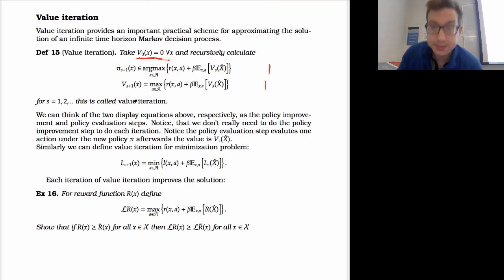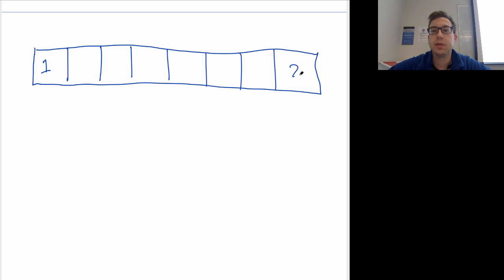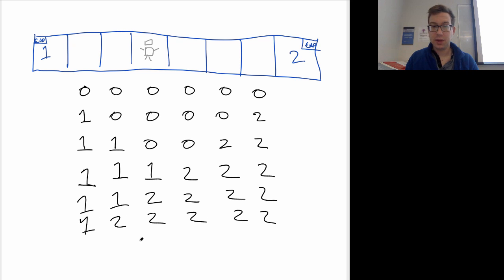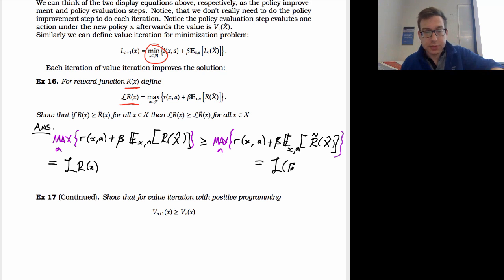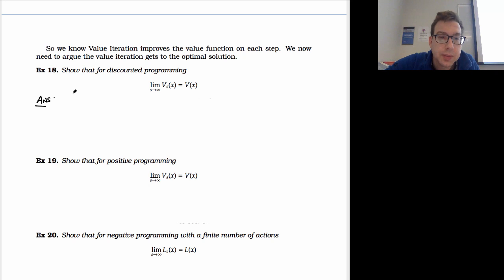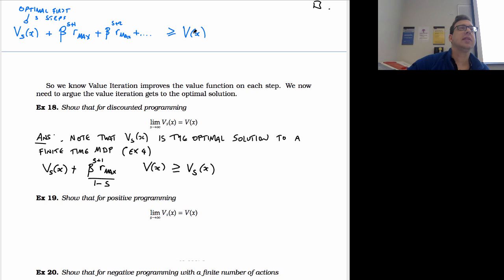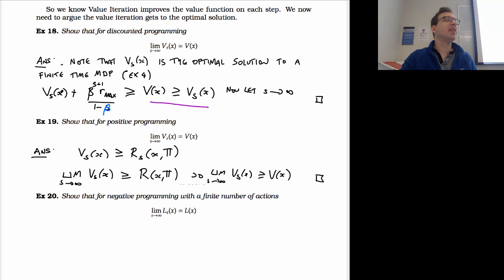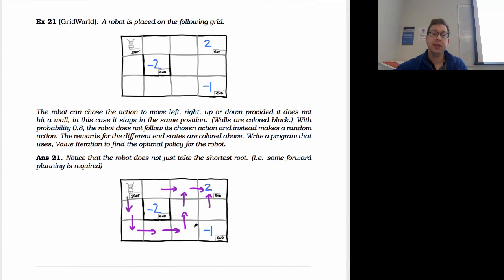Algorithms for MDPs -- Value Iteration (Part 2 of 3)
Value Iteration and convergence